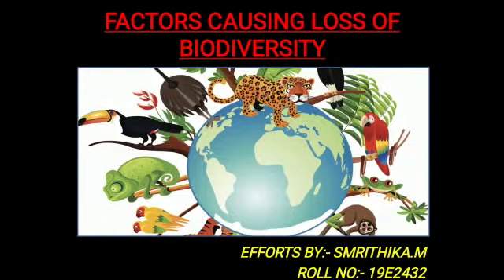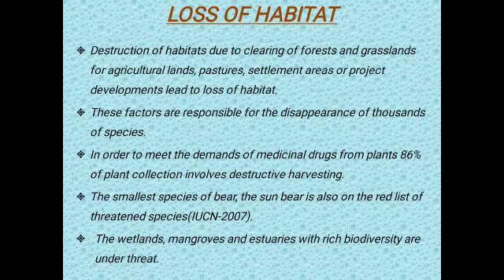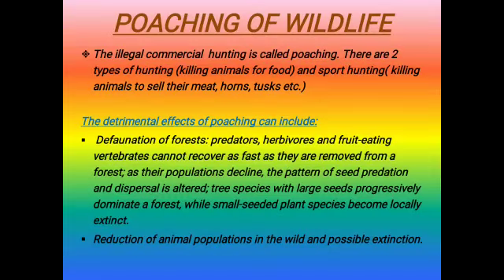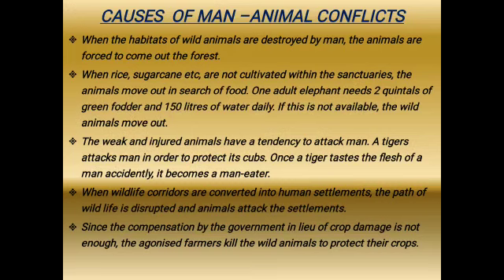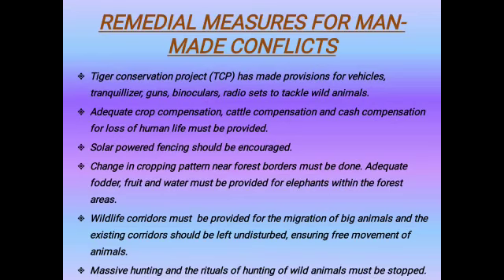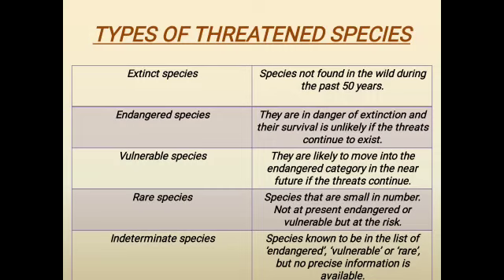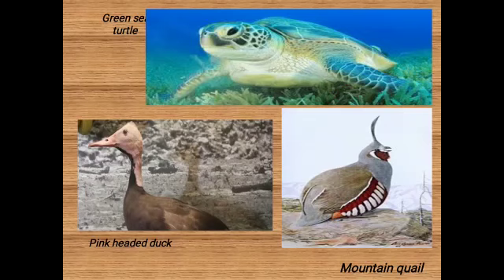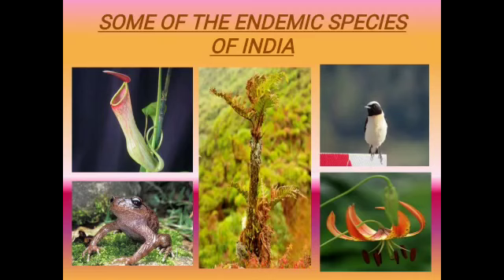Chapter-IV: Biodiversity - Factors causing loss of Biodiversity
Environmental Studies for ALL UG courses  primarily based on UGC syllabus and also for CSIR/NEET/TNPSC/UPSC